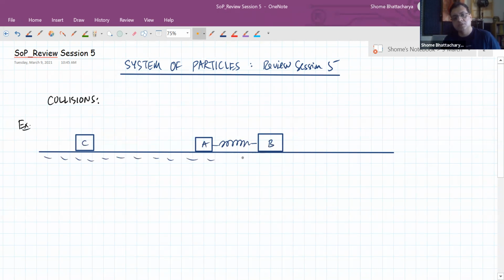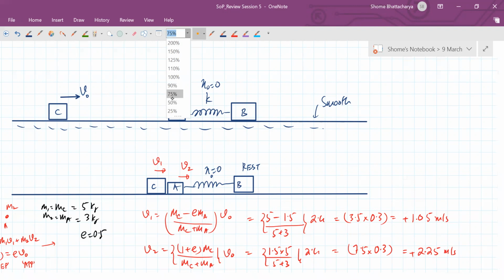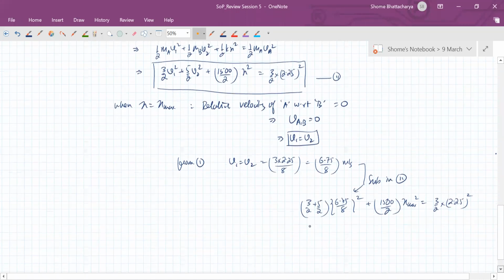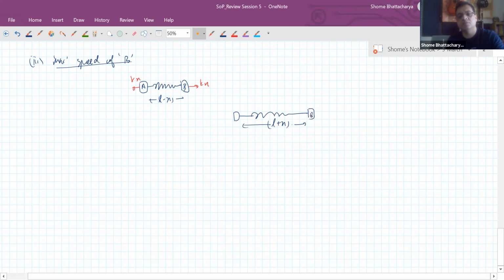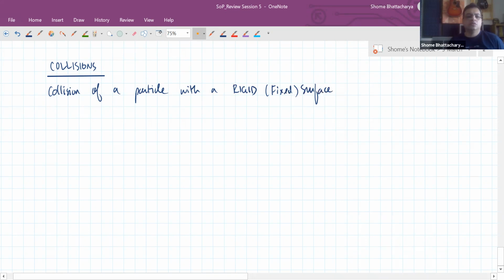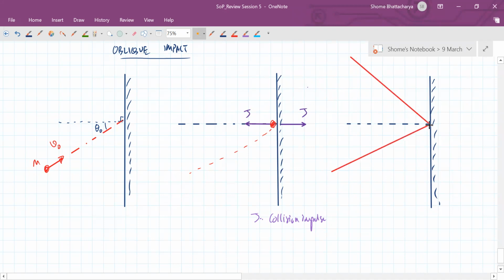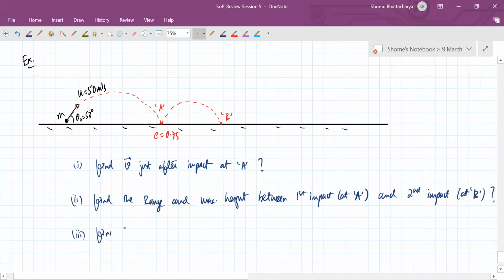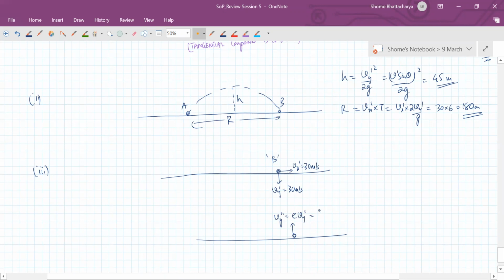The IITIAN’S HUB|| SYSTEM OF PARTICLES|| SBP